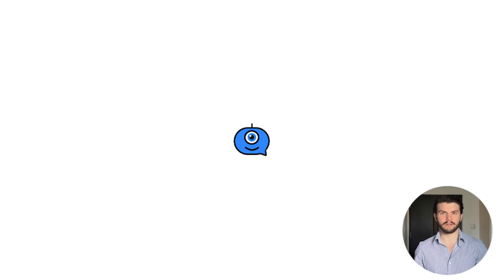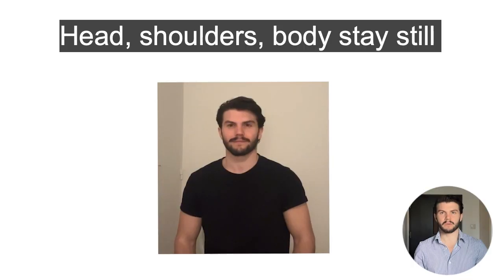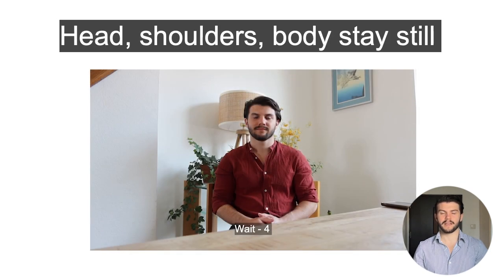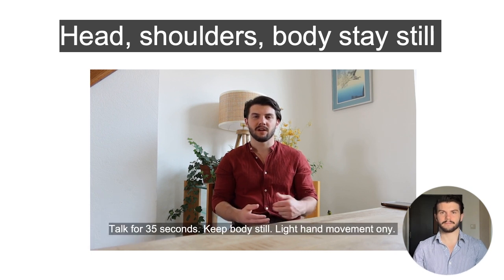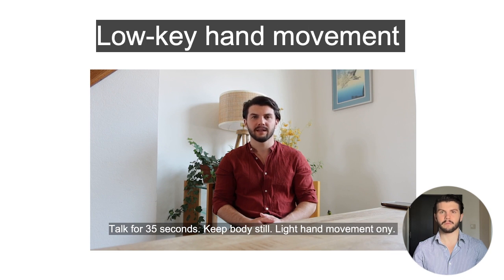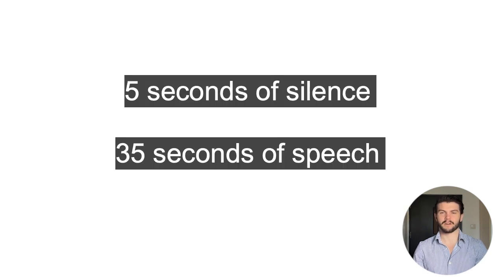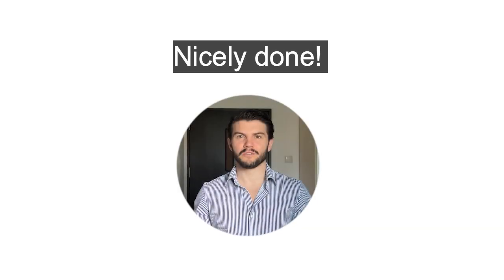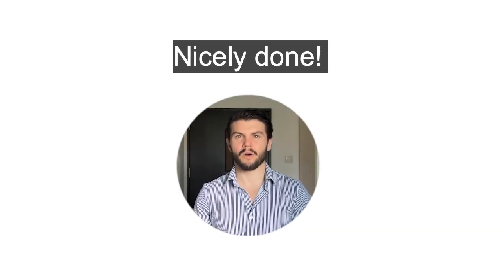Persona Face Cloning Instructions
Follow this tutorial in order to clone your face for you BHuman Persona AI Clone. Get started today at BHuman.ai!